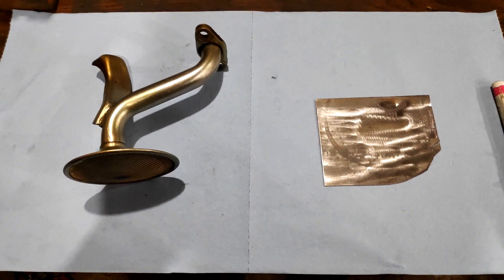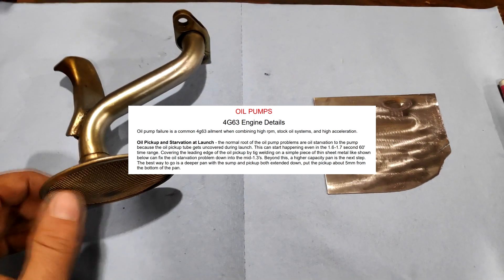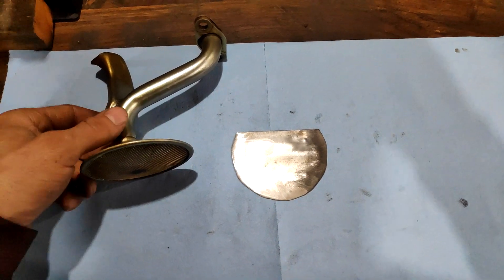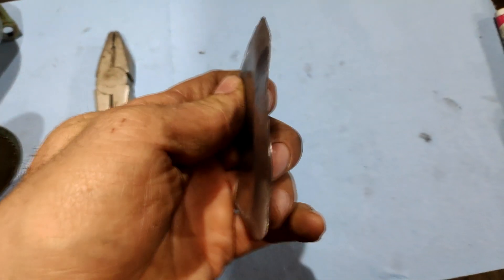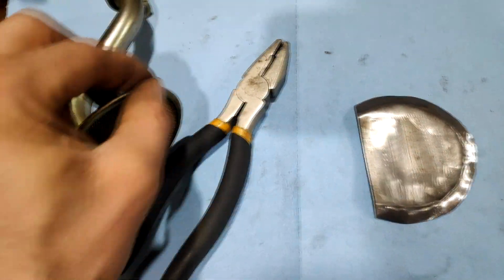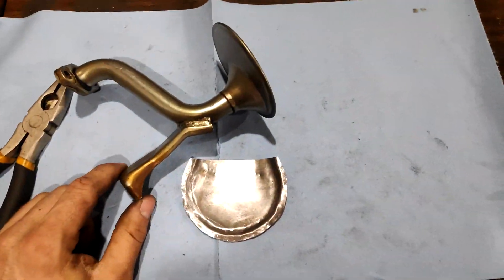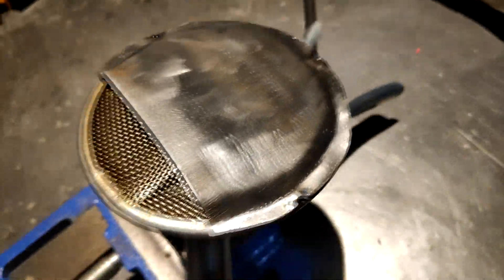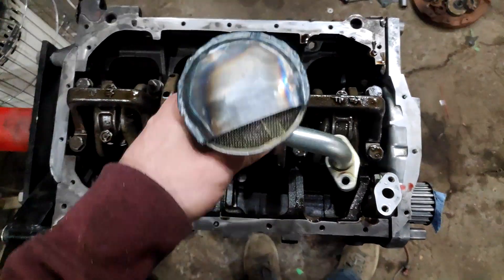6 Bolt 4G63 Kiggly Oil Pickup Mod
This is a short how to on the Kiggly Racing oil pickup mod for a 6 bolt 4G63.

More info on this mod can be found on the Kiggly Racing

Follow my DSM adventures on Instagram!

Thank you all very much for your continued support.